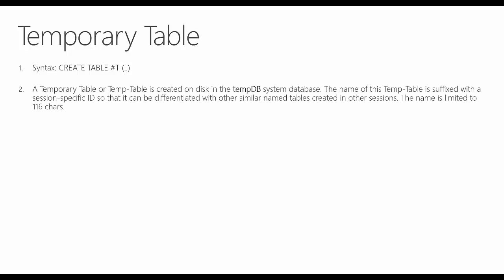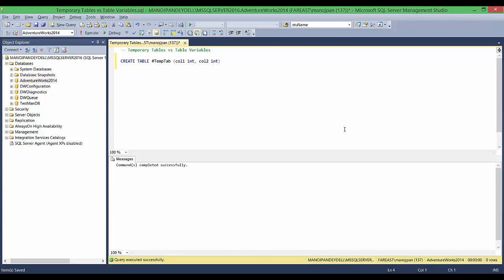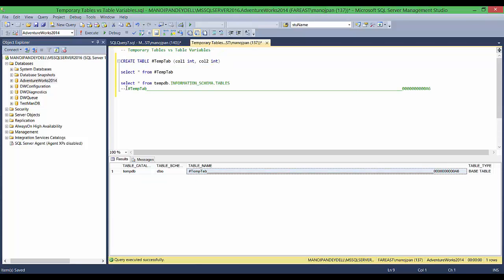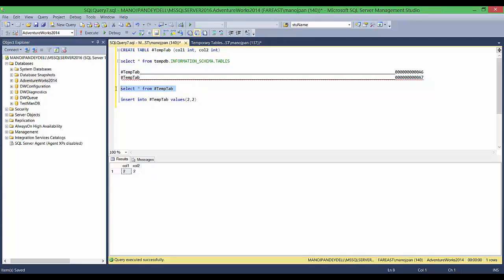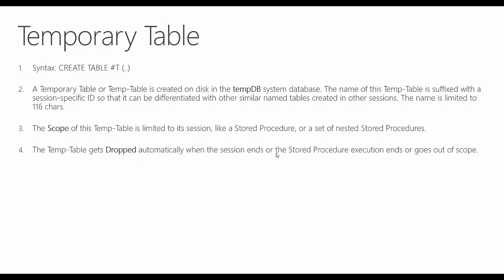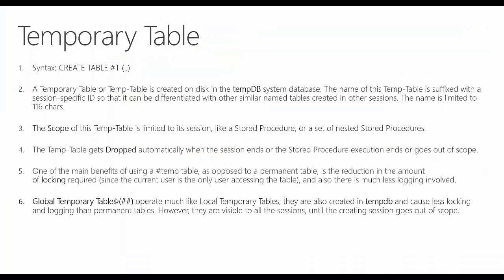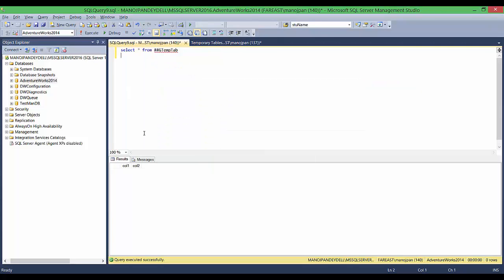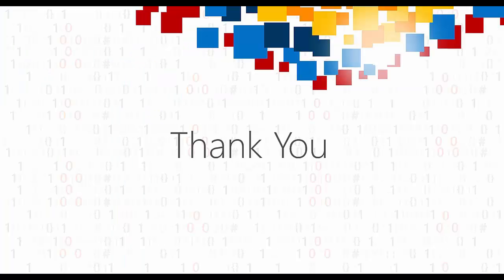Temporary Tables in SQL Server (Hash Tables)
Temporary Tables in SQL Server (aka Hash Tables)